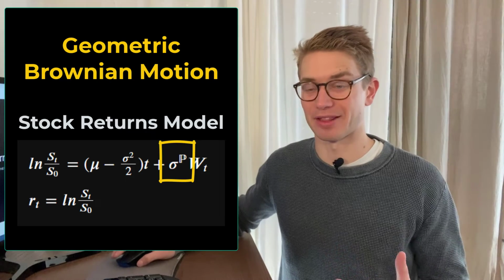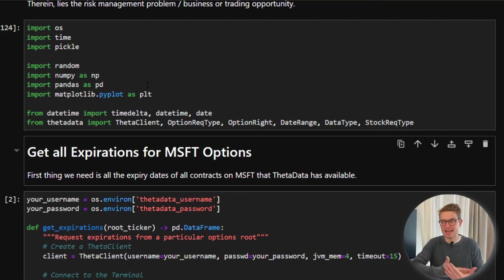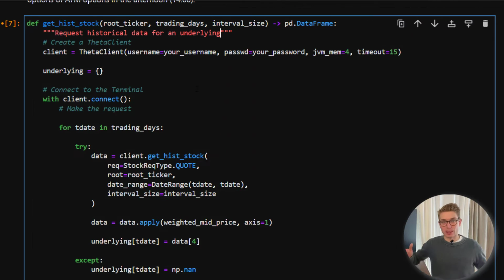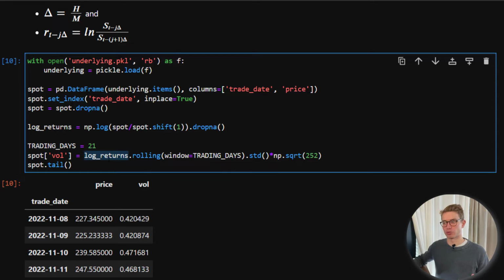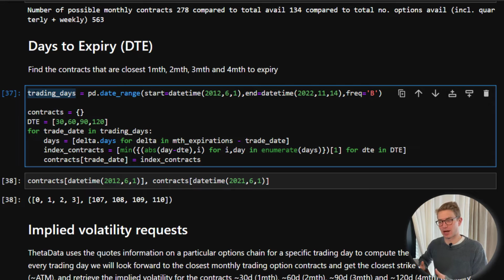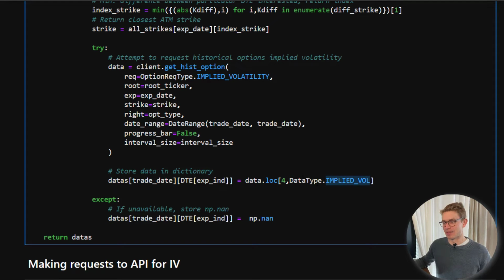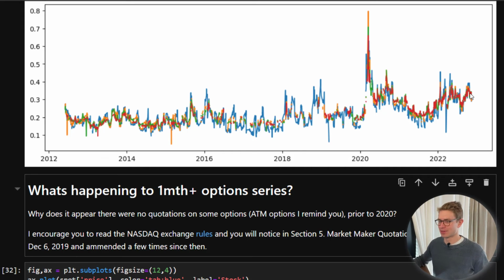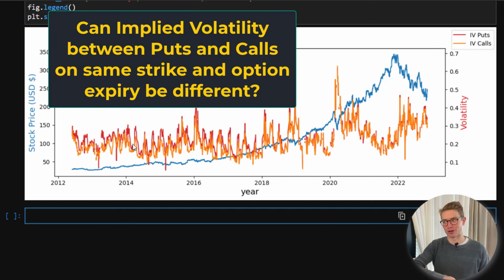Historical vs Implied Volatility with 10yrs Options Data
In today's tutorial we investigate how you can use ThetaData's API to retreive 10 years of historical options data on Microsoft (MSFT) for comparing Implied Volatility to Historical Volatility.

We also describe what the difference between historical volatility and implied volatility actually is. Realized volatility (rv) is the actual stock price variability due to randomness of the underlying Brownian motion or Wiener Process of the stock price. While the Implied volatility (iv) is how the market is pricing the option currently. To calculate implied volatility you use the market price of the option (as well as the contract terms) and a theoretical pricing model depending on the type of option being priced.

But what is the difference? Since the market does not have perfect knowledge about the future these two numbers can and will be different. Therein, lies the risk management problem, or perhaps the business or trading opportunity?